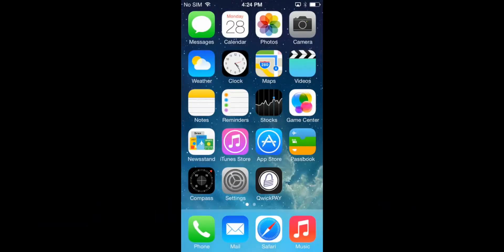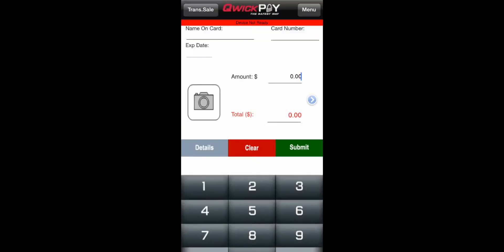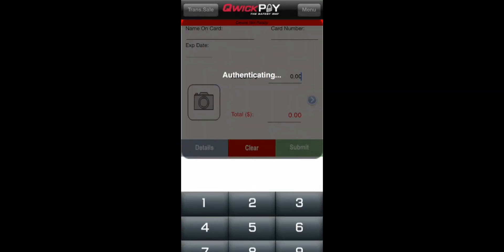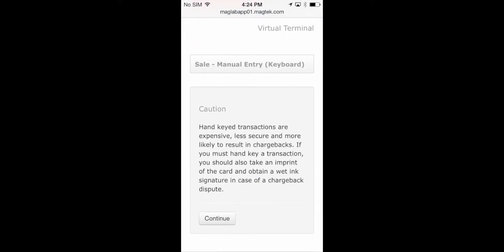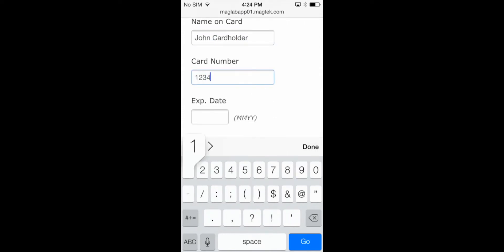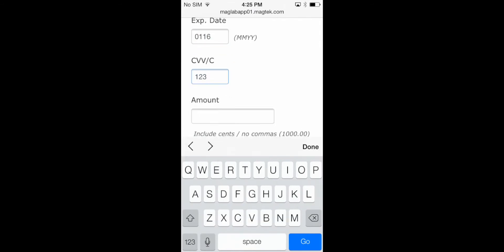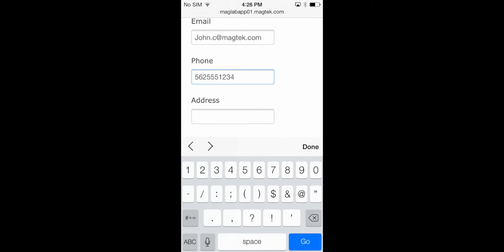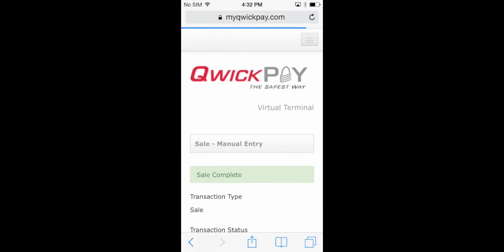QwickPAY Sale Manual Entry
This video shows how to make a manual entry (card not present) sale using QwickPAY's Virtual Terminal, accessible directly from within the regular QwickPAY app.  Open the app and select Sale - Manual Entry and your browser will automatically log you in to the Virtual Terminal where you can securely process manual entry sales.  QwickPAY Lite is no longer available in iOS 7.